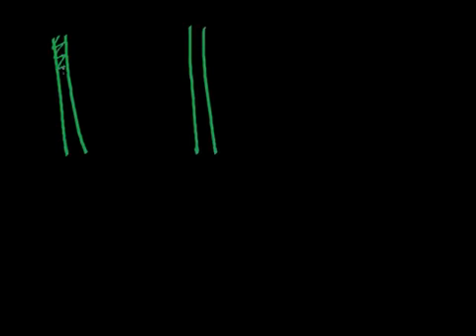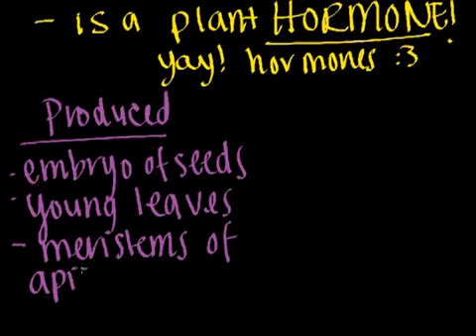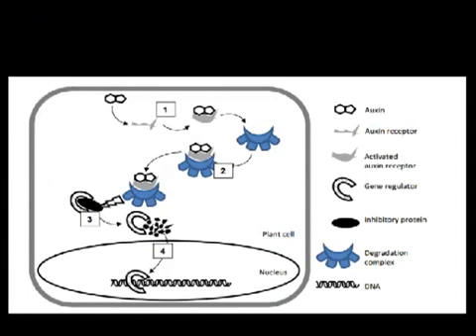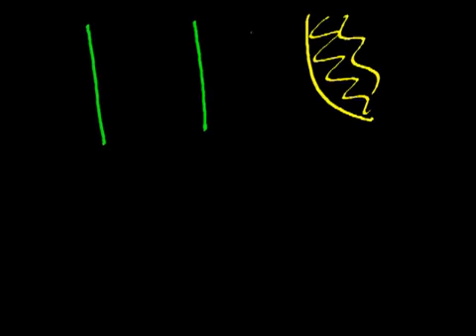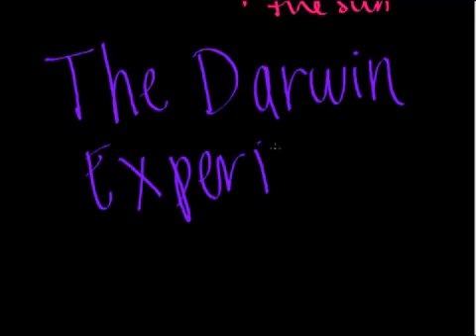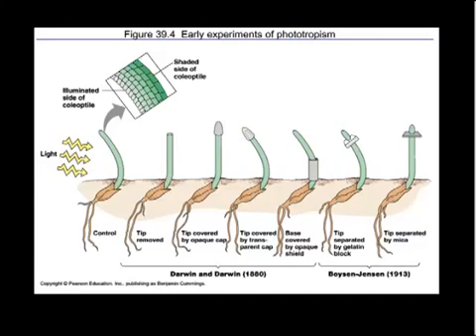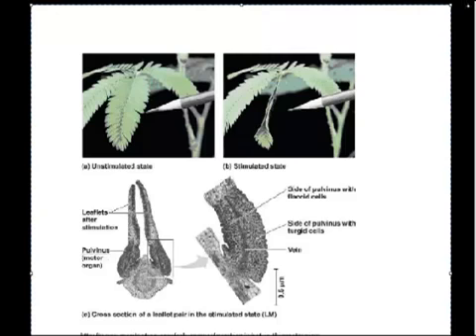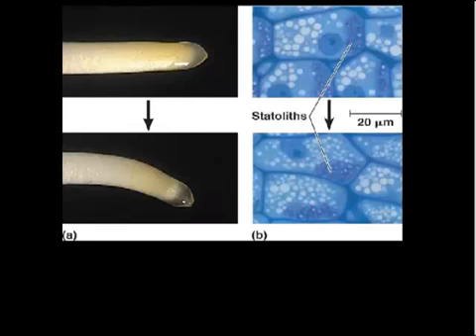Auxin and tropisms